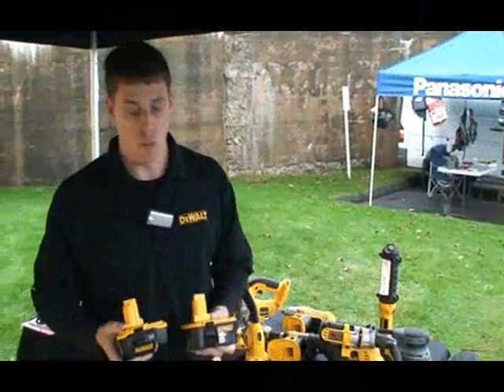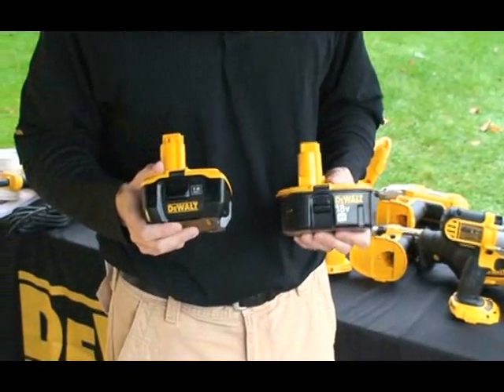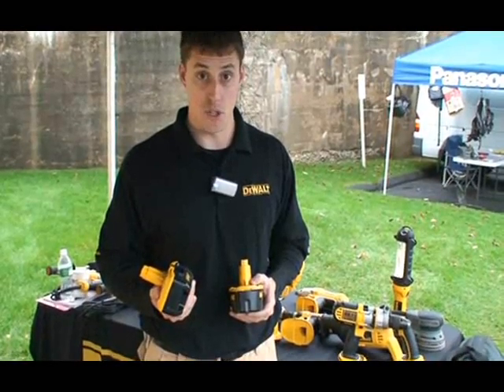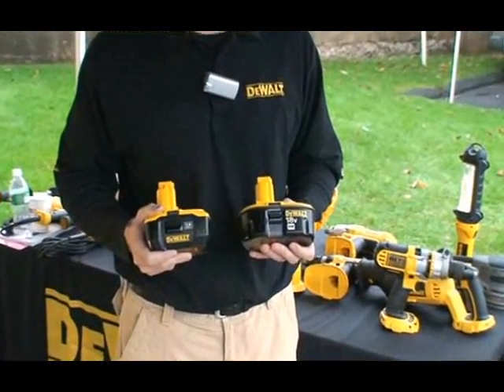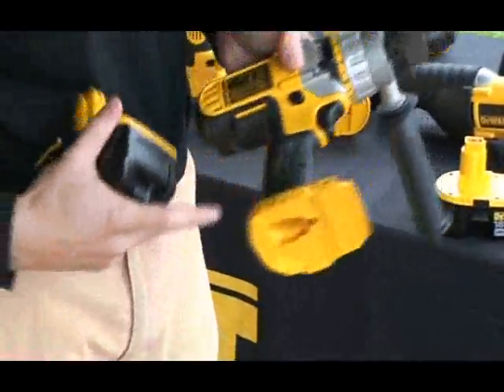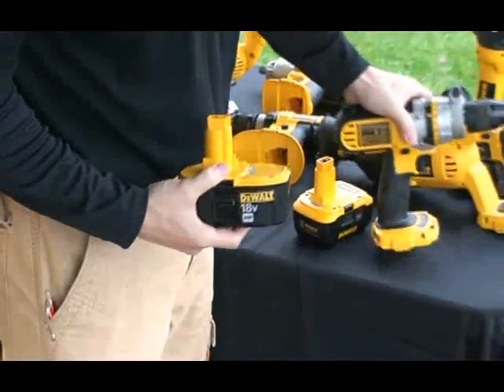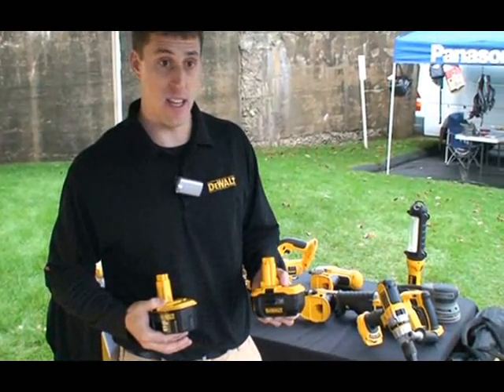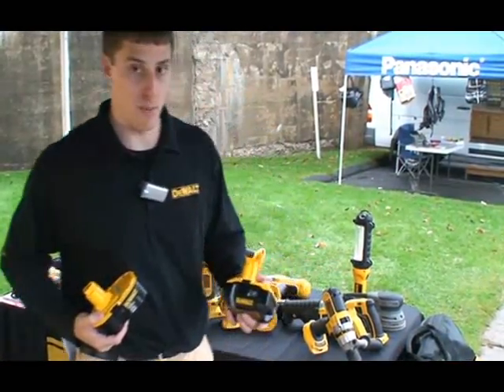DeWalt Explains NANO Li-Ion Battery Technology to Tools-Plus.com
DeWalt explains the new line of cordless batteries from DeWalt at Tools-Plus.com